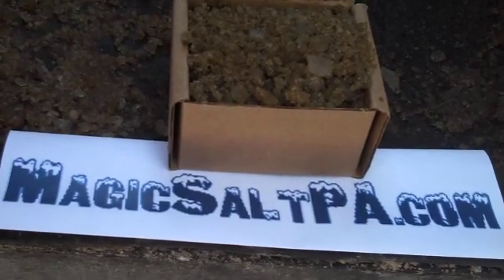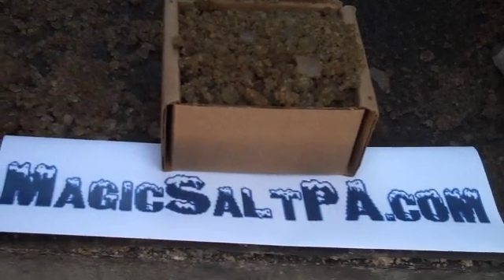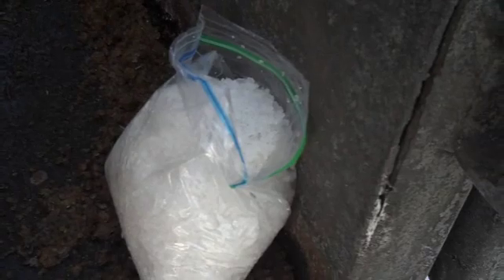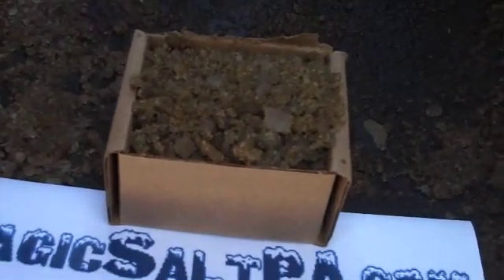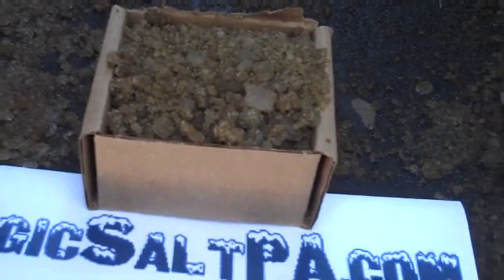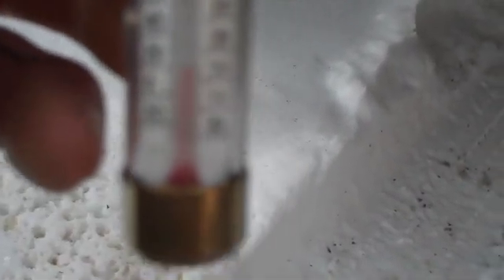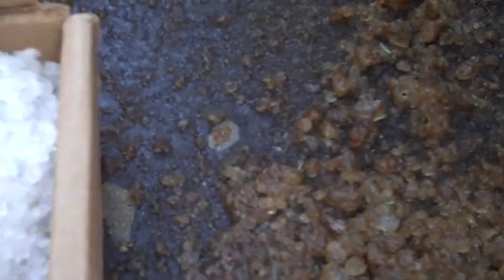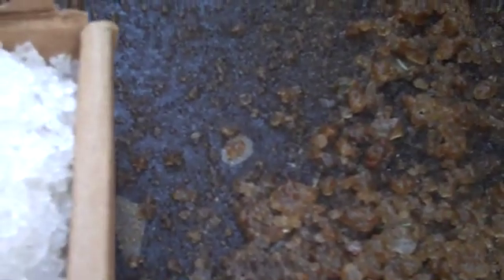Magic Salt VS. Rock Salt deicer comparison (part 1)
See how Magic Salt  works. Doylestown, PA 18901 Bucks County